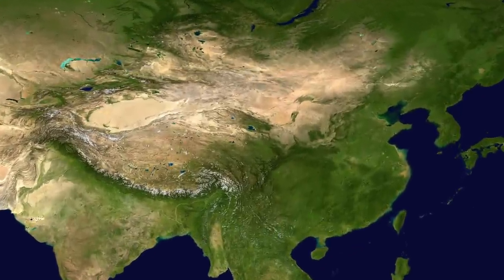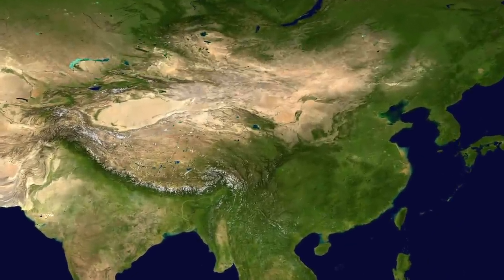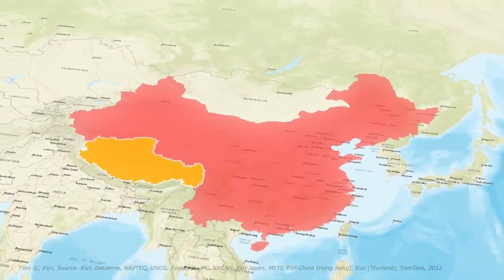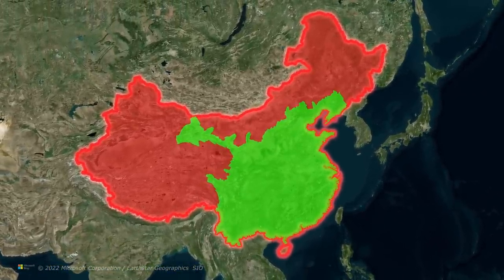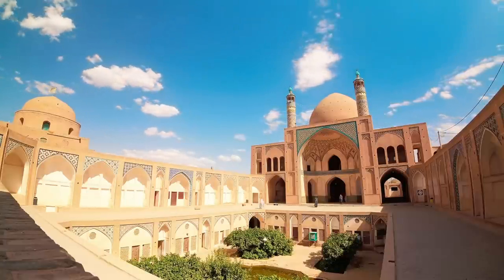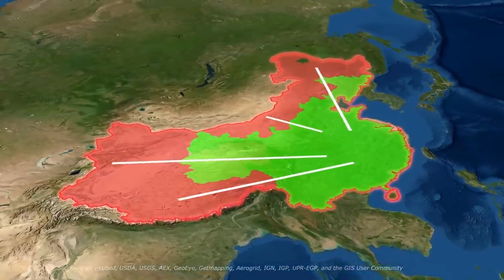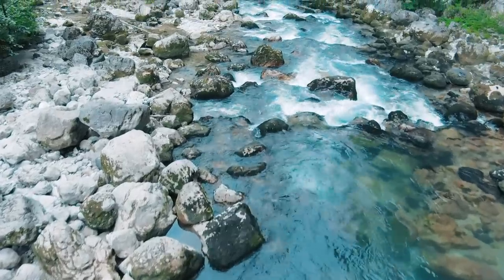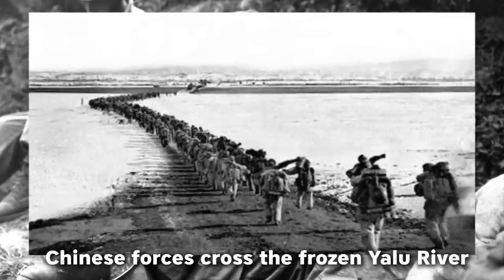China's Catastrophic Geography Problem - Part 1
China is one of the biggest countries in the world and has an extremely diverse geography. Hence, It has a few geostrategic weaknesses and strengths. But let's talk about its geographical weaknesses because by the end of this video you might think China’s geography completely sucks and perhaps it will change the way you see China. So in this 3 part series, we will take on China’s geographic weaknesses.

Sannu, Bill Pearce